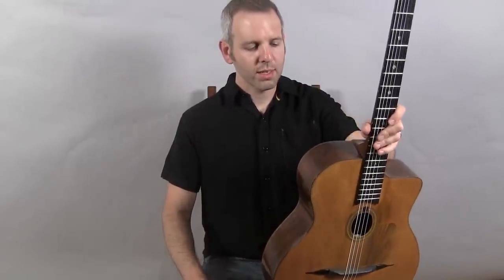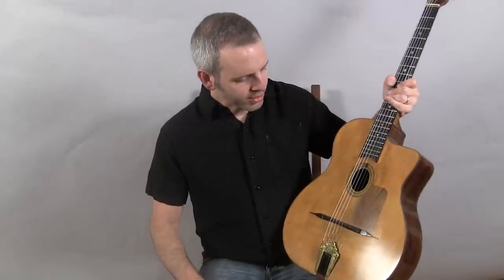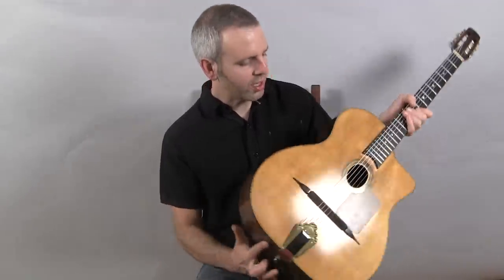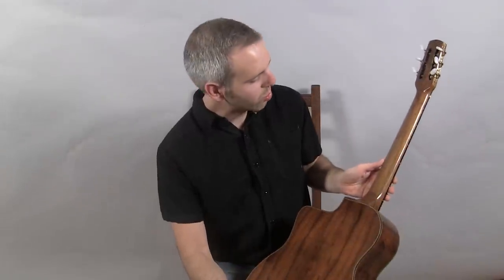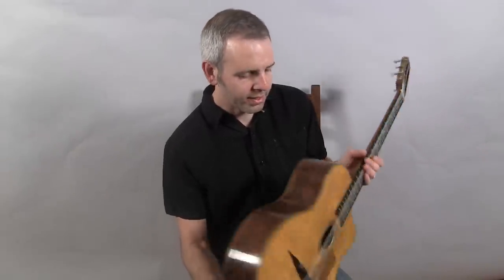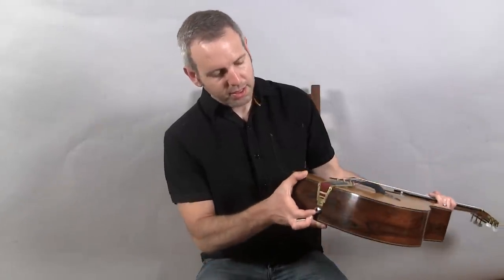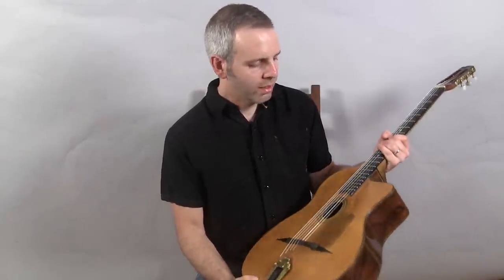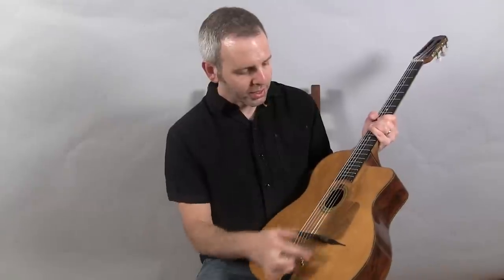1990 Anastasio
Here's an opportunity to get great vintage sound at a fraction of the price of big names, like Favino, Busato, and Selmer. This wonderful guitar was built by Pierre Anastasio, a major fixture of the Parisian lutherie scene from the 60s through the early 90s. He is most famous for the guitars he built for Angelo Debarre during the early part of his career (one of which he used on the famous Gypsy Guitars CD.)

This premium example of Anastasio's work features gorgeous Brazilian rosewood back and sides, a spruce top, and a walnut neck. The top has been fitted with an attractive wood pickguard and it's equipped with an active bigtone bridge pickup (there's a 9v battery powered preamp inside the guitar. The bridge was actually constructed out of two pieces, with the piezo element sandwiched in-between.) The tailpiece appears to be original, the tuners have been replaced with a set of Gotoh Lyre style tuners.

The sound of this instrument is particularly strong in the midrange, yielding rounded horn-like leads and full-bodied chords. It's tonal balance is reminiscent of some of Favino's best work which is characteristically warm with a pronounced midrange honk. In fact, I'd go as far to call this instrument a "budget Favino" as the tone and performance are so similar to that of Favino guitars going for close to $10K.

This guitar responds particularly well to those with a strong right hand, as the harder you play it the better it sounds. It has certainly been played regularly over its more than two decades of life and has the tonal maturity you'd expect of a well worn instrument. You rarely find new guitars with the character and complexity that this guitar posses. It has a sound that evokes the 60s era Gypsy bars of Paris which were filled with the earthy style of such greats as the Mondine and Ninine Garcia, Tchan Tchou Vidal, and Bousquet.

The condition of this instrument is very good. It has numerous dings, scratches, and some light checking here and there. The most noticeable damage is some pickwear on the treble side of the soundhole. There are some small surface cracks on the top near the fingerboard and soundhole, however they do not go all the way through the top.

This guitar is a fantastic deal for someone looking for a premium example of fine old world luthiery at an affordable price. Rarely do you find French made guitars with such highly figured Brazilian rosewood below $4K.